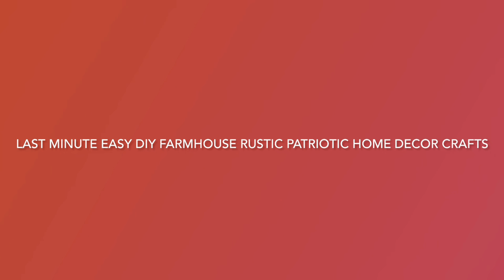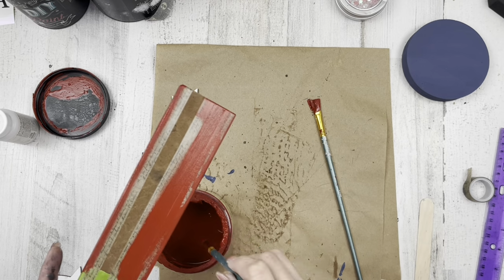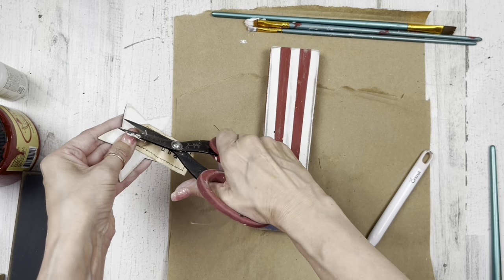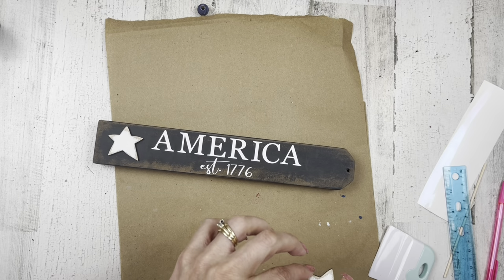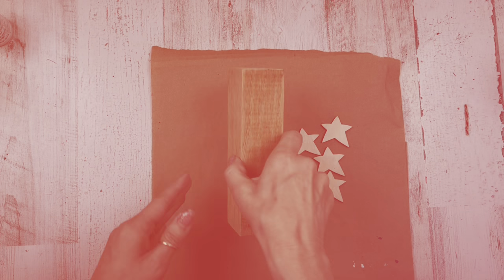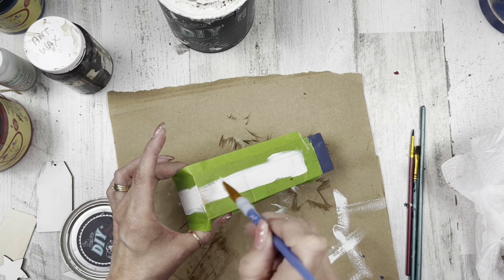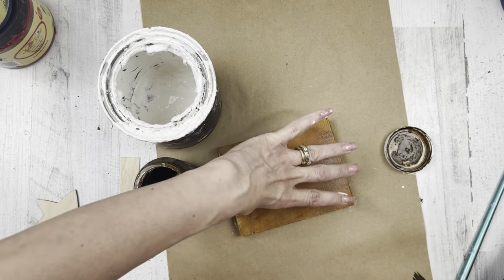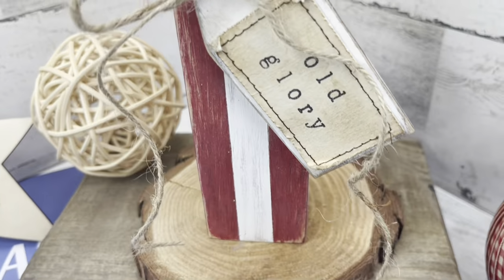DIY Easy Patriotic Crafts | DIY Farmhouse Rustic 4th of July Crafts | Last Minute 4th of July Crafts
In this video, I share a start to finish process, how to, DIY tutorial featuring four simple and easy last minute high end decorative Rustic Farmhouse Patriotic 4th of July crafts for your Home Décor.

🇺🇸 Note: Please know that all my patriotic crafts in this video and other videos for the 4th of July holiday, are just fun Americana Rustic home decor colors …meant to remind us of what this country stands for….one nation under God, with liberty and justice for all and the designs are in no way meant to  disrespect our flag. 💛🇺🇸

⭐️Link to Wood Stars from craftingwithkimber.com:
(The star sizes I used are the 1.5 inch and the 3 inch)

🔤** For Fonts or Images used in any one or all projects:
👉🏼NOTE: Some of the following images and/or fonts listed below for projects in this video are from Creative Fabrica and is for purchase, but if the purchase price of each font or image seems a little much, I do have a better option for you... $1 for the FIRST month, then $19 each add'l month, cancel anytime. All fonts/images are free w/commercial license! Use this link:
🤔IF you'd like to see more information on how this all works, here is the link to my video explaining everything plus some amazing DIYs

Fonts for Project No 2:
America Wood Tag Sign:
Georgia (font came with my iOS system. Any Sans Serif font will work)